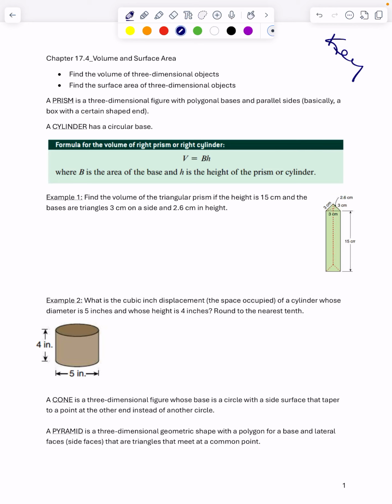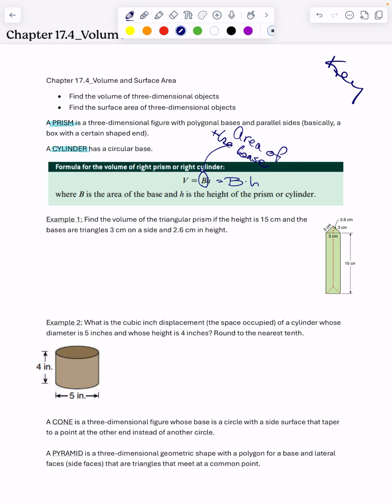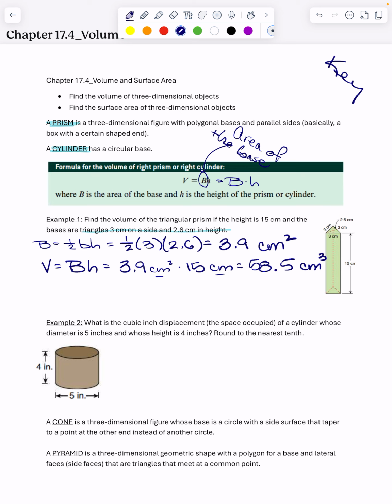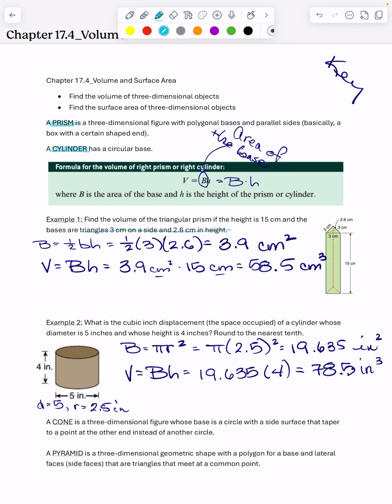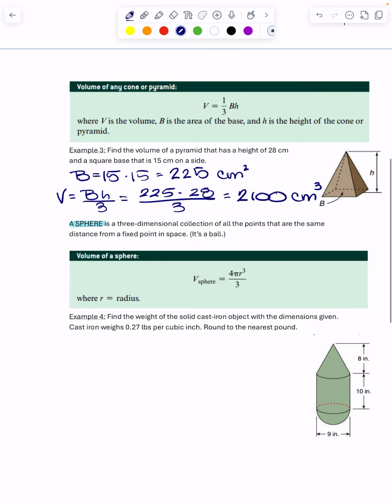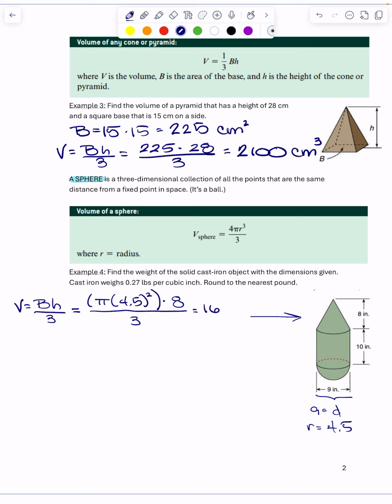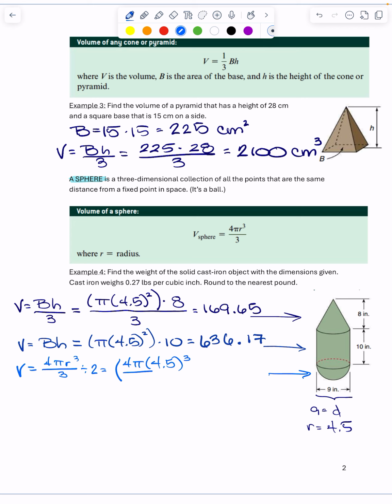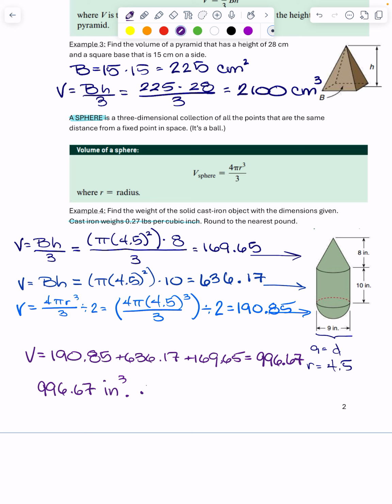Chapter 17 4 Surface Area pages 1 & 2